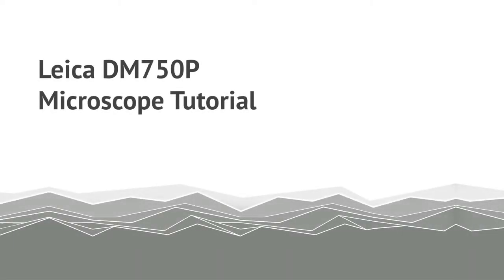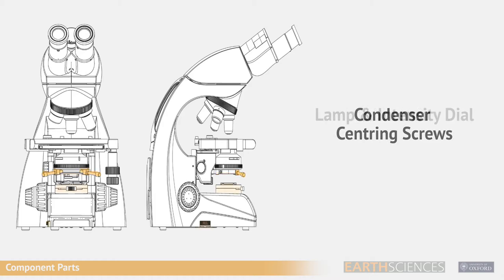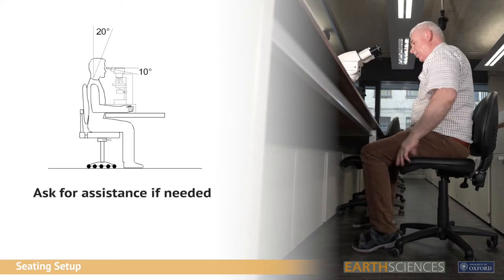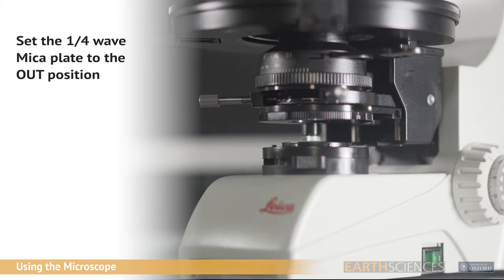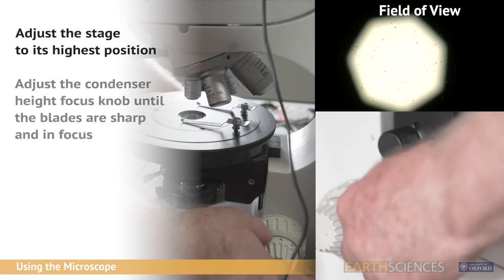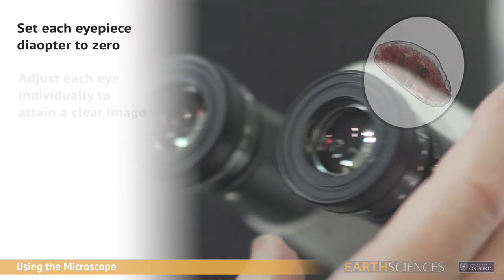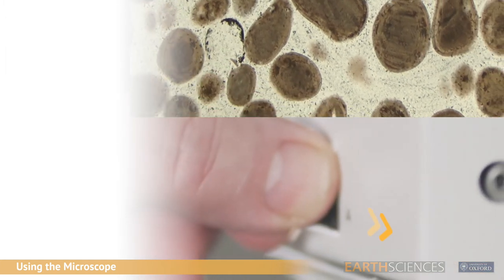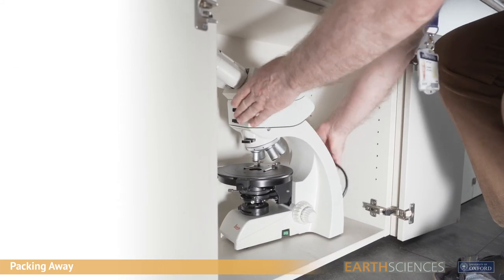Microscope Tutorial - Oxford University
Leica DM750P Microscope Tutorial

Diagrams credited to Leica Microsystems & Mason Technology